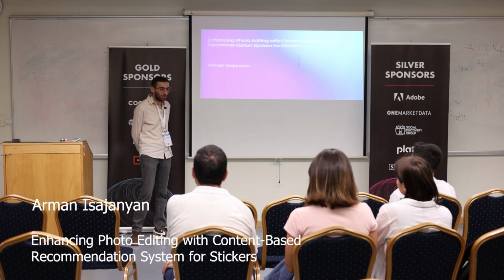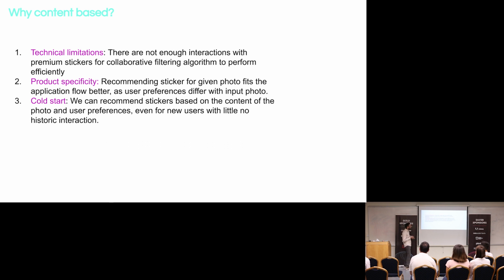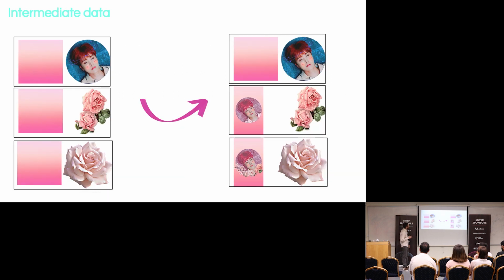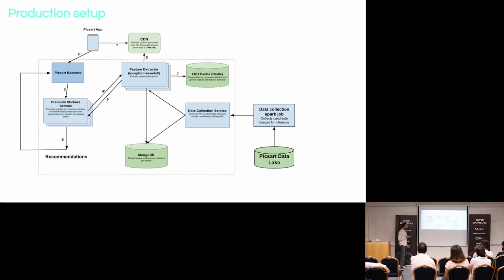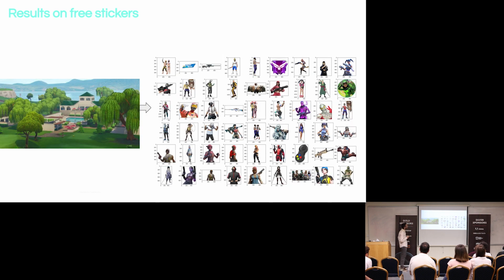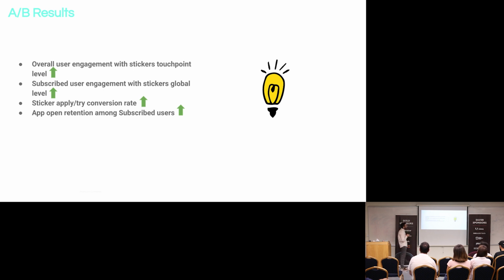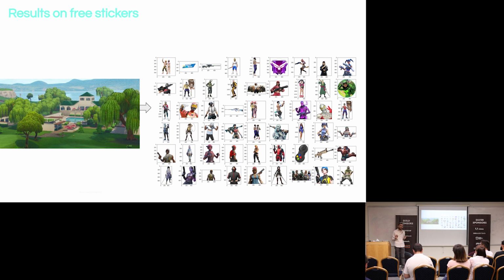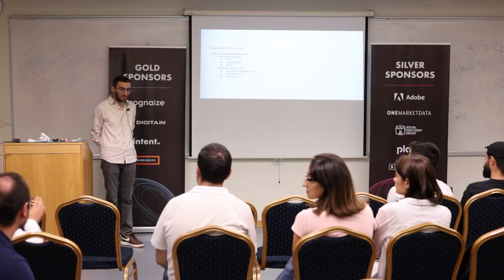Enhancing Photo Editing with Content-Based Recommendation System for Stickers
Speaker: Arman Isajanyan (PicsArt)
Topic: Enhancing Photo Editing with Content-Based Recommendation System for Stickers